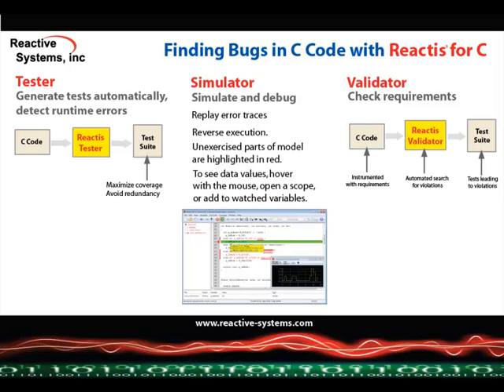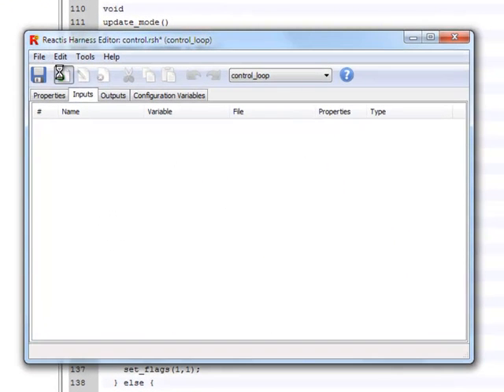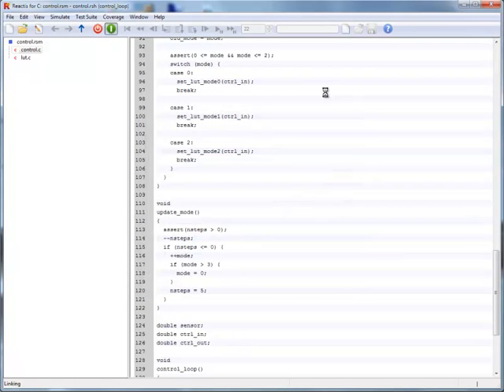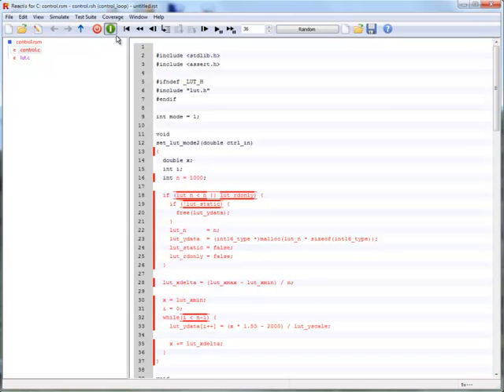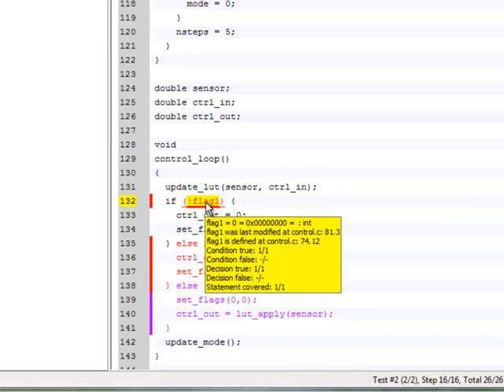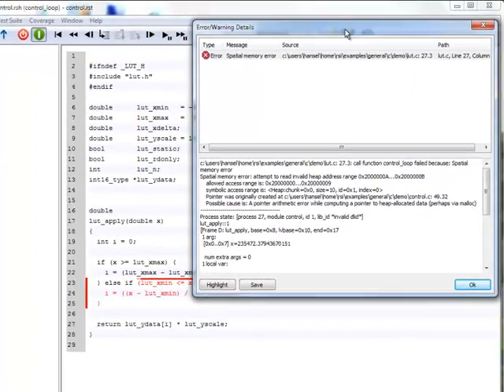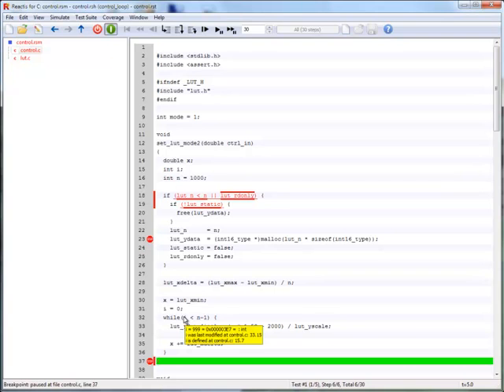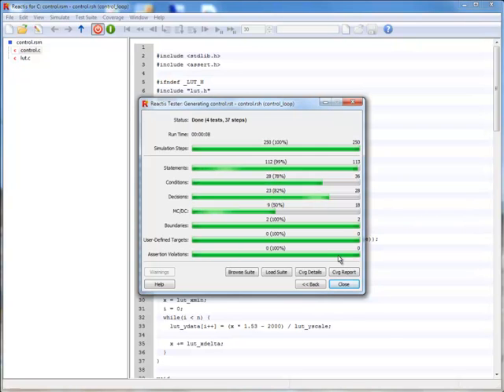Finding Bugs in C Code with Reactis for C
This 19-minute video demonstrates how Reactis for C can help you uncover, diagnose, and fix bugs in your C code. Reactis Tester automatically generates tests from C code and in the process can uncover a variety of different types of runtime errors that are very common in C code such as memory errors or overflows. When an error is detected the scenario leading to the problem can be replayed in Reactis Simulator, an advanced debug environment. Reactis Validator lets you formulate requirements of your program as assertions and then perform an automated search for violations.